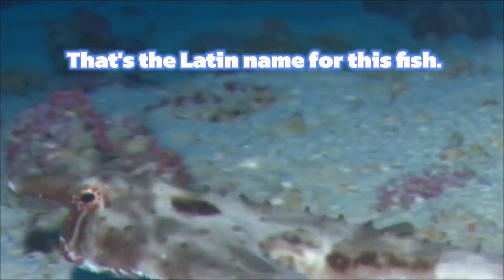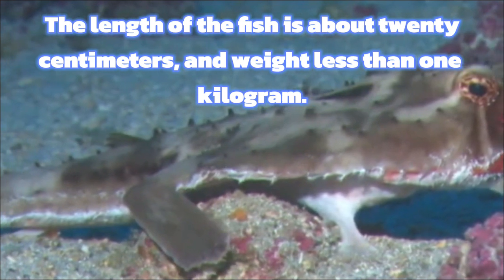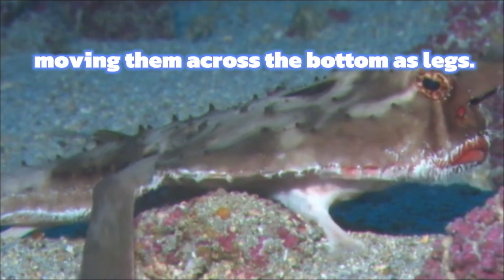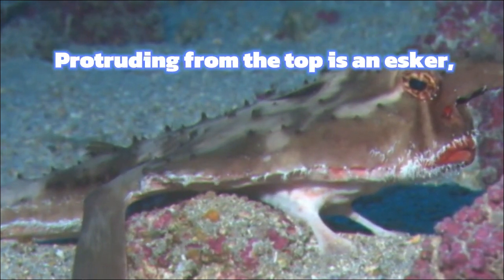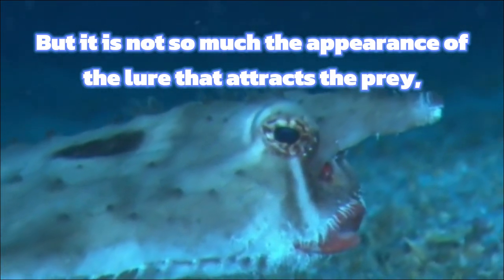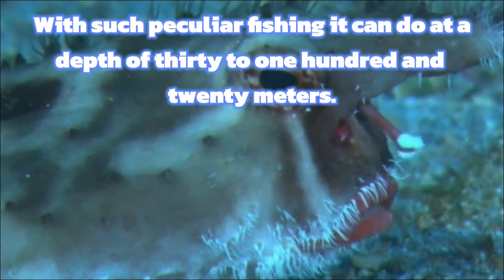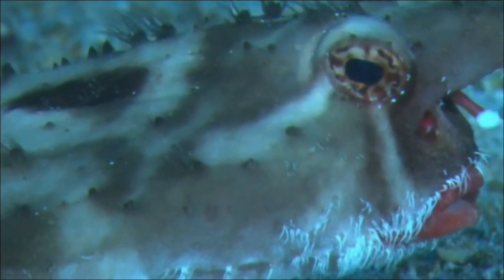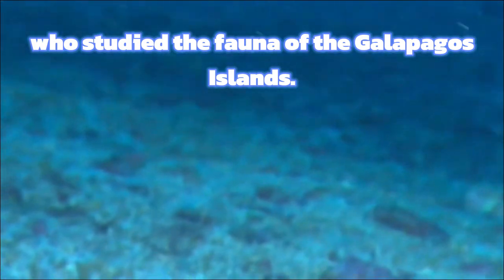Ogcocephalus darwini emits light from a protruding esca to attract prey.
This passage provides information about Ogcocephalus darwini, a fish species named after Charles Darwin, found in the Galapagos Islands. Despite its unsettling appearance, including brightly colored lips, it poses no threat to humans and uses these features to attract mates. The fish is small, around twenty centimeters long and weighing less than a kilogram. While it lacks traditional legs, it uses its pectoral, caudal, and pelvic fins to move along the seabed with remarkable agility. Its hunting strategy involves emitting light from a protruding esca, attracting prey with both visual and chemical cues. This method allows it to catch mollusks, even at depths of thirty to one hundred and twenty meters.